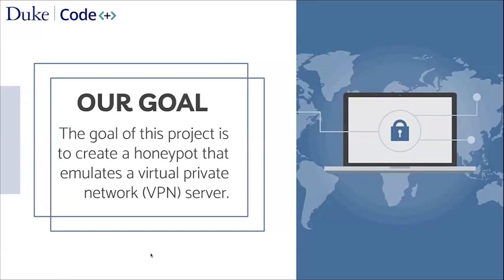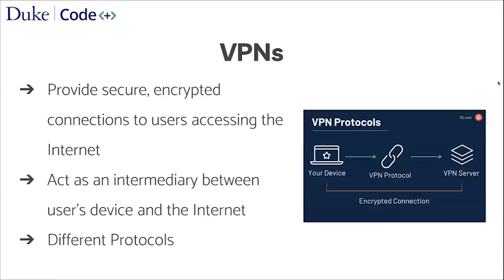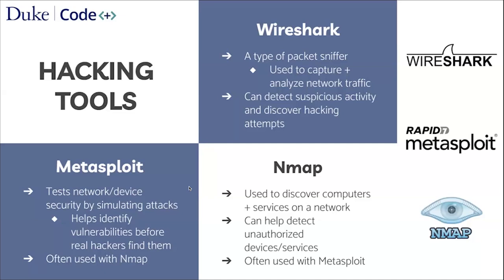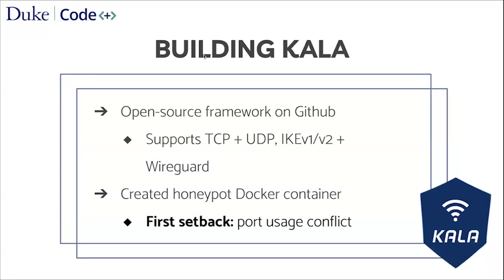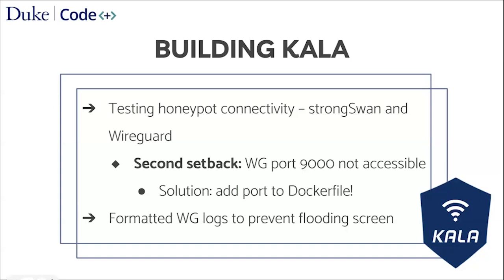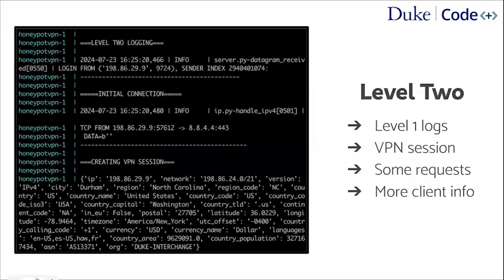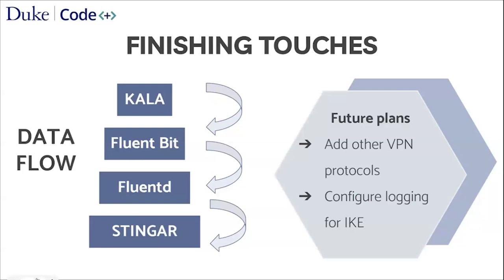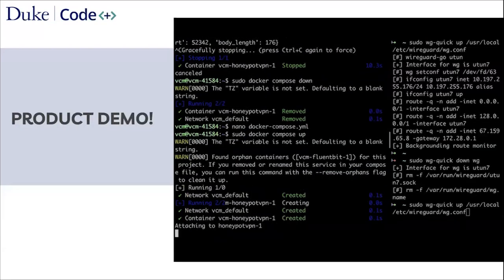Reprise: Developing and Prototyping Honeypots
Picking up on a successful Code+ 2023 project by the same name, a team of students worked with Duke’s IT Security Office (ITSO) to develop a Virtual Privater Network (VPN) honeypot. Students learned about networking protocols and common tools to understand a hacker’s perspective, and gained a deep understanding of VPN vulnerabilities. The resulting VPN honeypot the students developed emulates several common VPN protocols, logs all attack data, and provides another tool for ITSO to protect the Duke network from external attacks.